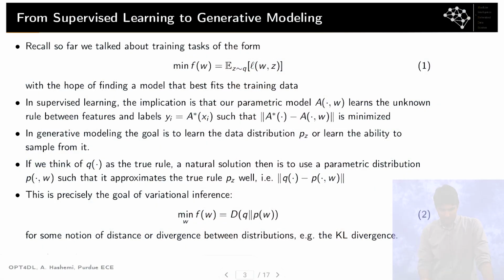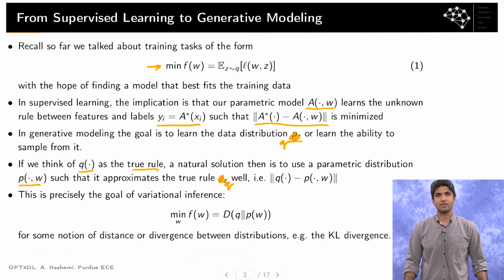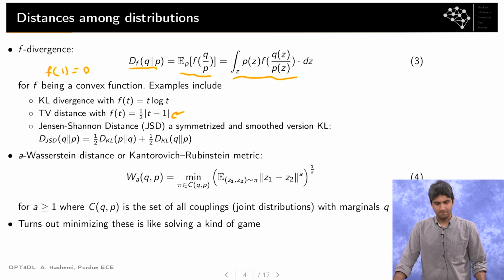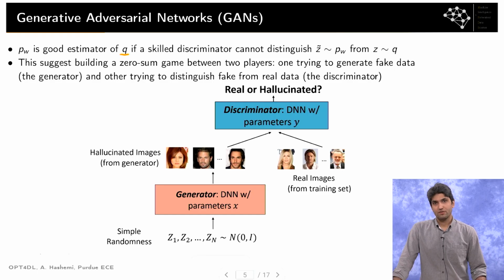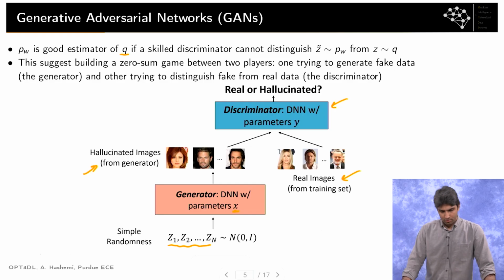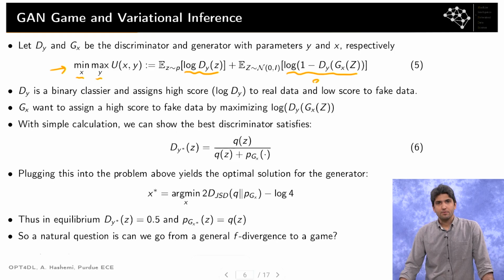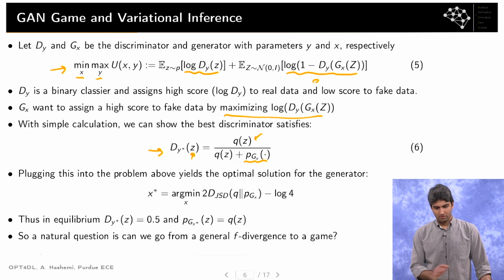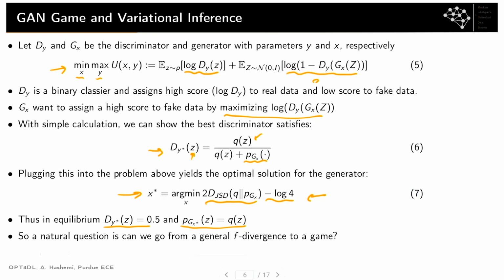15.1 Min Max Optimization and GANs Part 1